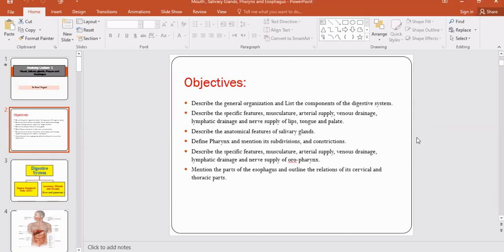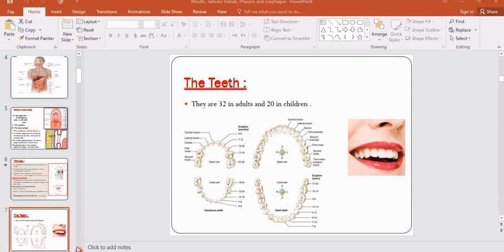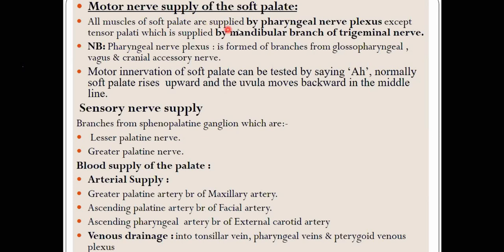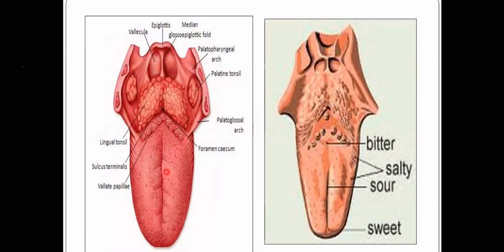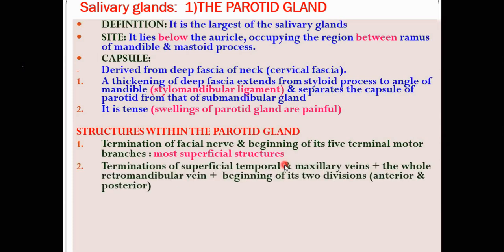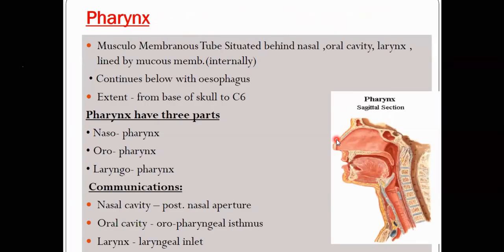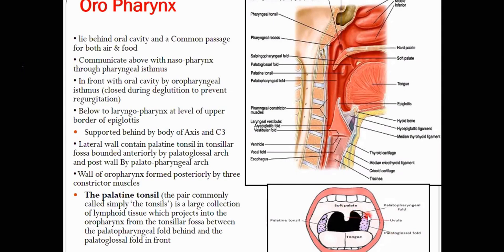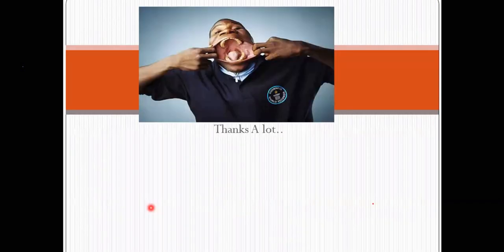L1 Anatomy Dr:Faisal